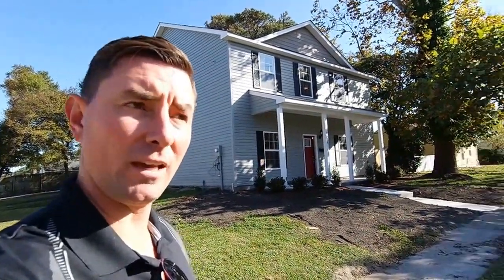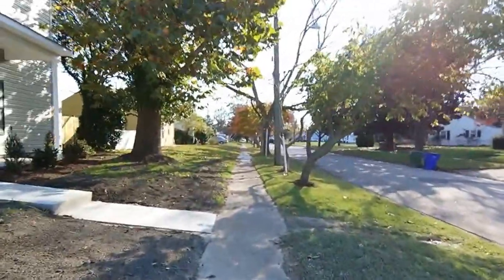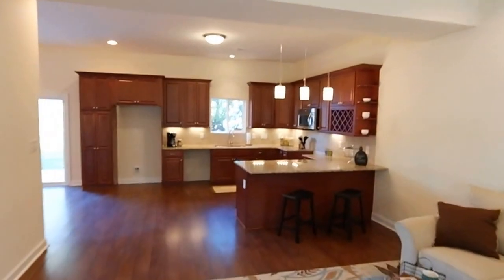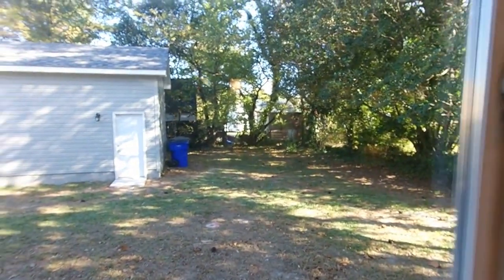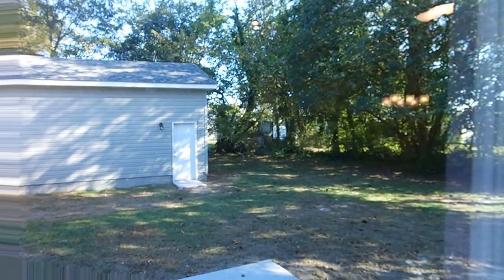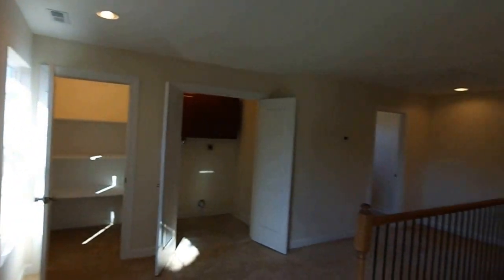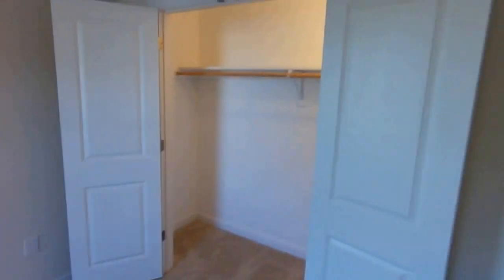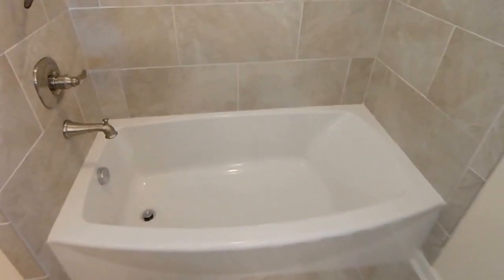Best Homes for Sale Coastal Virginia|Denby Park|Norfolk Properties|Tidewater Realtor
for complete details on this unique like new home in Denby Park section of Norfolk Virginia. Big corner lot close to so many amenities it's hard to believe.